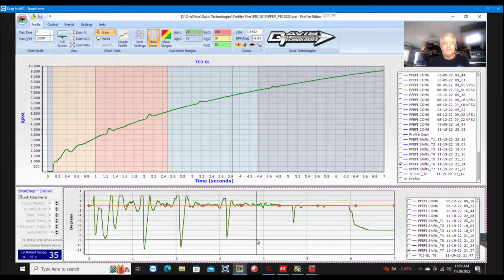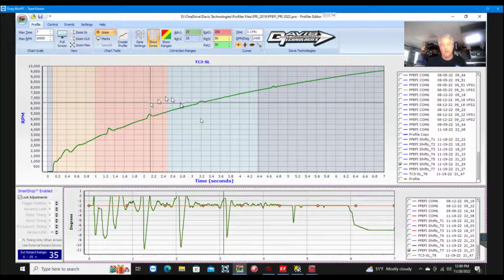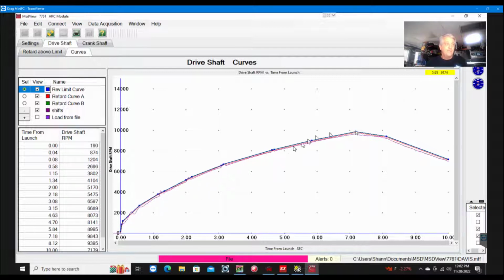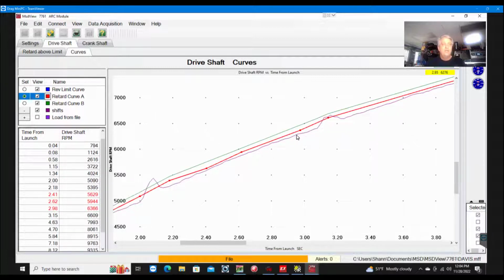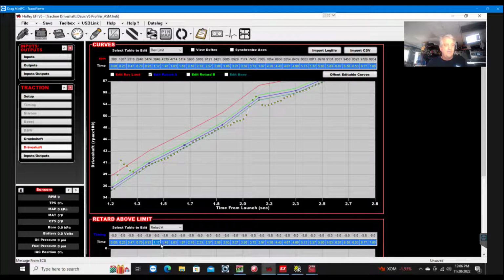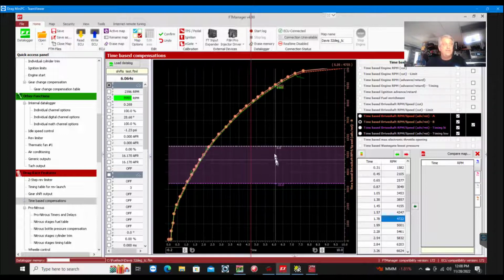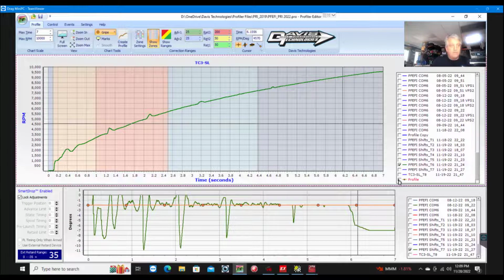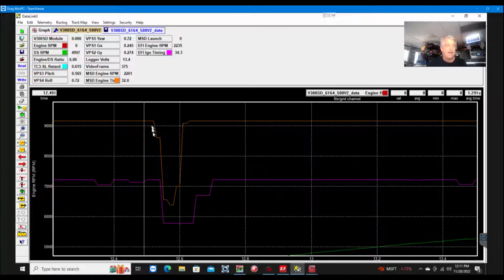TC System Comparisons Pt 1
Quick overview of a few different Traction Control Systems